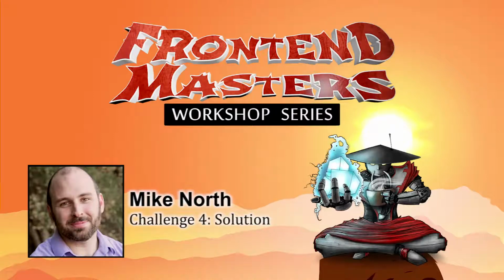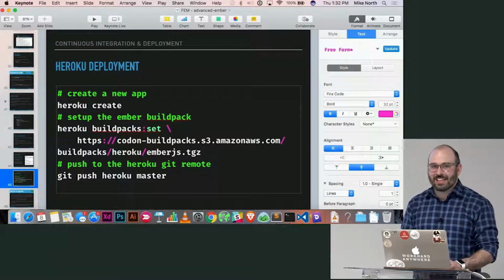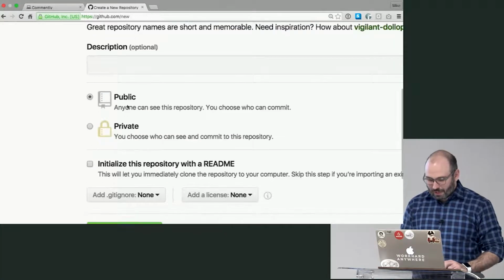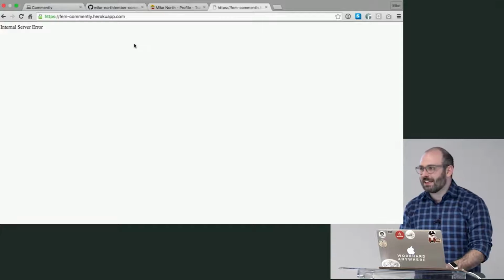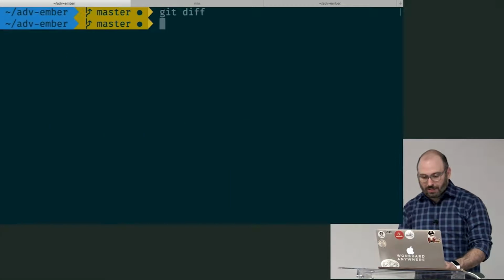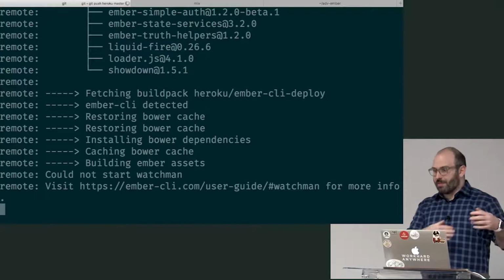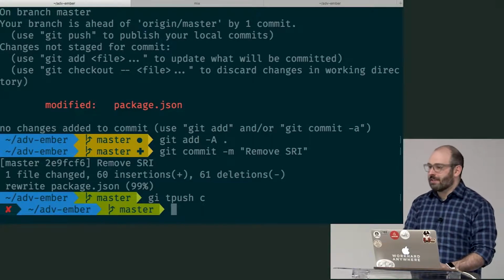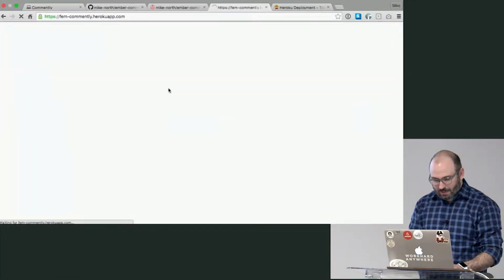Frontend Dev#17 - Solution for Challenge 4